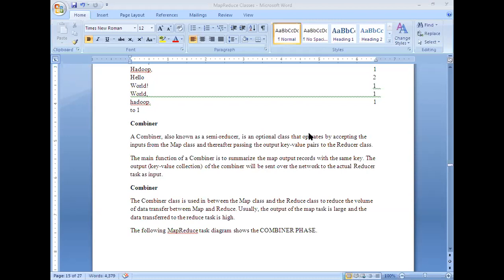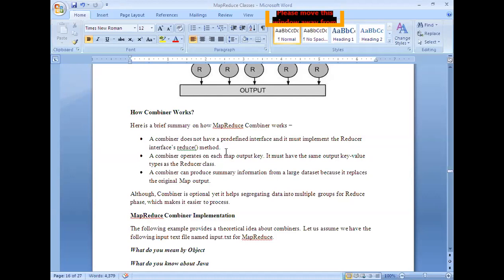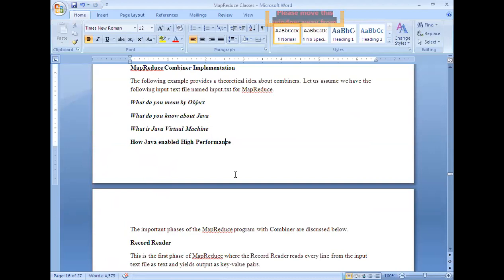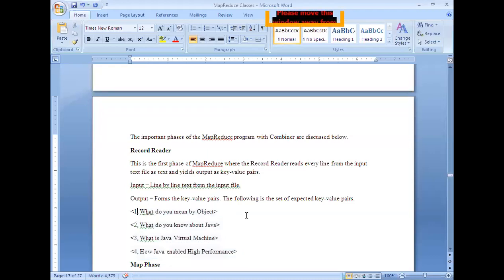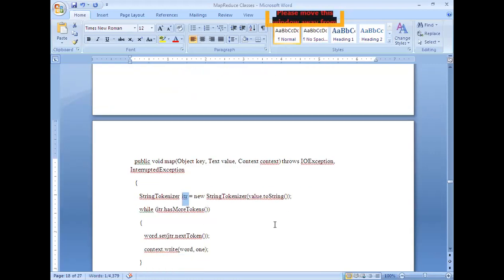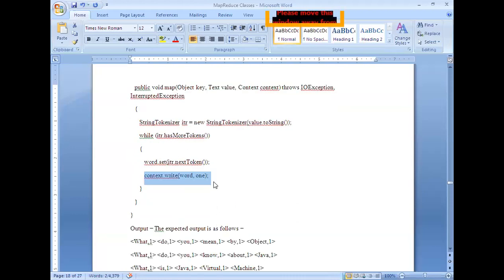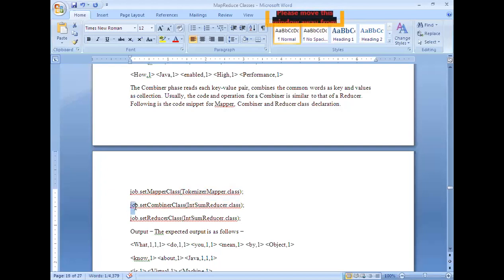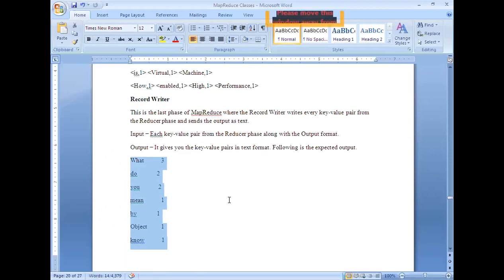BDA LECTURE-20 FOR SECTION-1_18_9_2020_2ND HOUR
Writing basic mapreduce programs Mappercode,reducer code,driver code